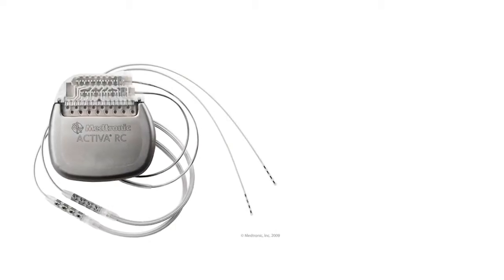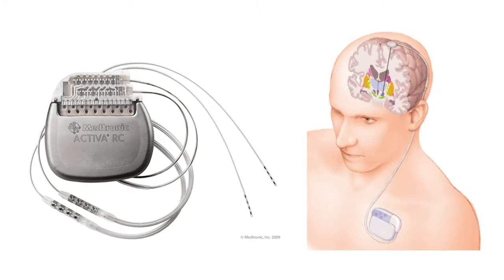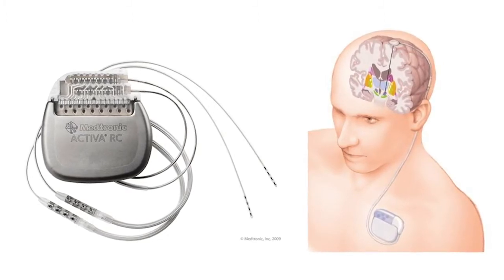Dr. Lipson | Smart DBS Systems (Closed Loop)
Deep brain stimulation (DBS) is a widely-used neurological technique for modifying and rehabilitating brain function. Closed-loop or “smart” DBS systems currently under development are the next evolutionary step in neuronal signal augmentation and may offer physicians more individualized treatment possibilities for their patients.

Unlike traditional methods that only deliver electrical output to targeted locations at predetermined intervals, closed-loop systems can “learn” by taking in data about the surrounding area and tailor targeting outputs accordingly, resulting in more precise delivery.